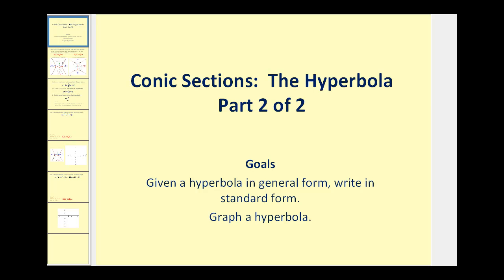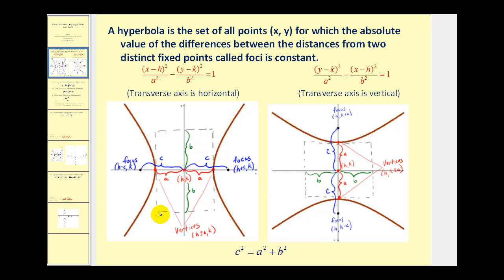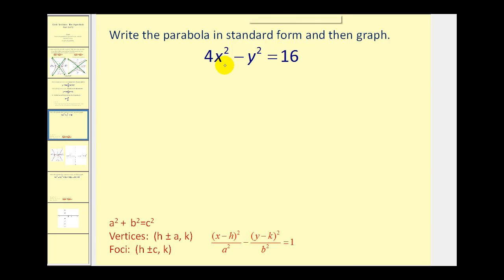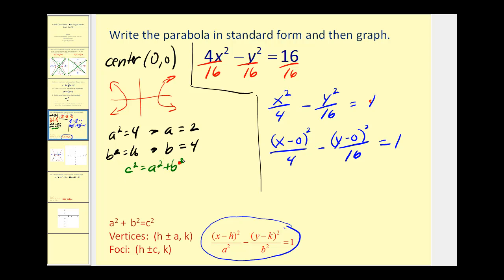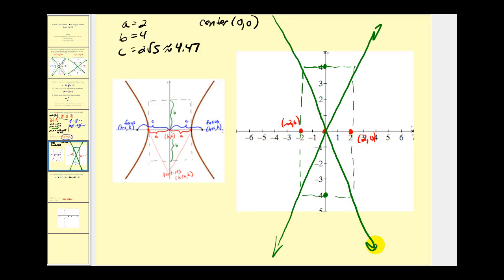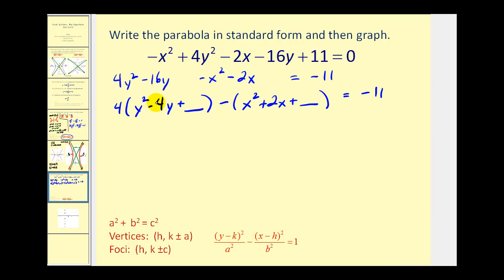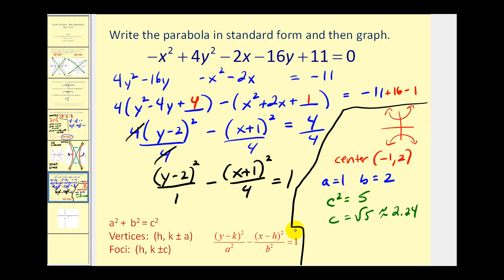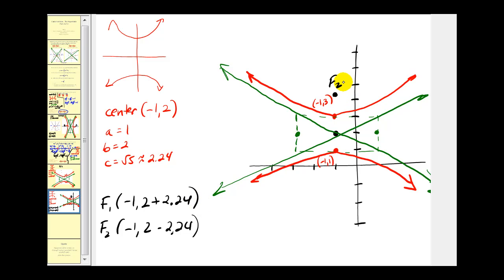Conic Sections: The Hyperbola part 2 of 2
This video explains how to graph a hyberbola in general form.